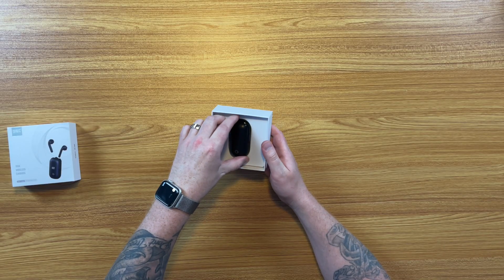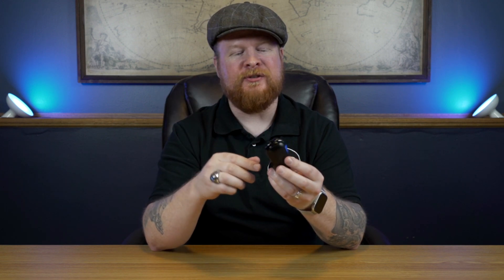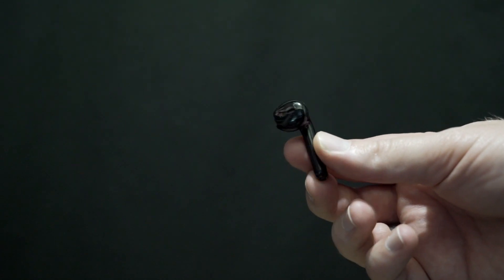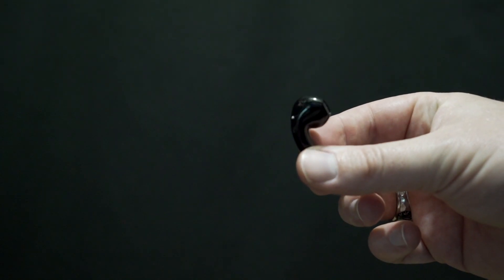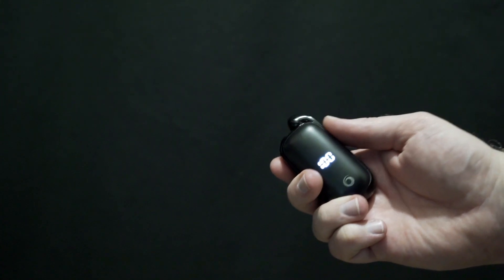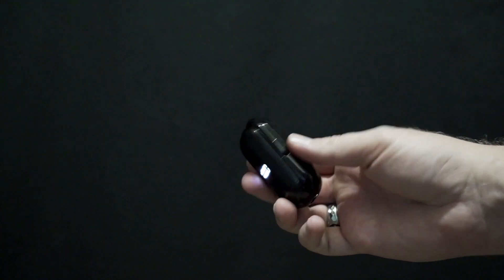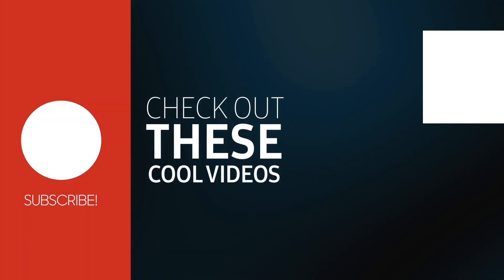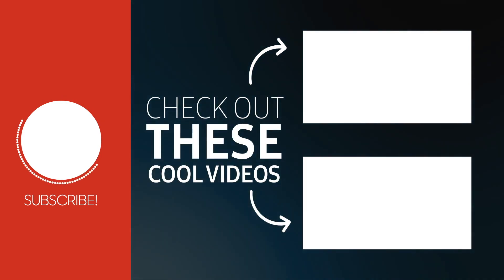Great Wireless Earbuds Under $30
In this video Slick checks out a great pair of wireless earbuds normally priced under $30. These earbuds feature decent sound, instant pairing, touch controls, and a battery charging case. These are a great option for anyone looking for a pair of earbuds at this price point.

GIEC Earbuds

*** Advertiser Disclosure ***

Occasionally I receive product samples for review but this is not always the case. I always will provide you, the viewer, with my honest opinions. I never promise a positive review and companies do not provide creative input nor do they receive editorial review before my videos are posted. They see the content at the same time as you do. I only choose to feature products that I feel are worthwhile and do not produce videos for poorly performing products except in rare cases.

All prices and discount offers are accurate as of filming and are subject to change by the companies that sell these products. If you do decide to make a purchase, don't worry - this commission comes at no additional cost to you! You’ll just be helping to support Slick Reviews. In some cases, you may even save money or get additional bonuses I've negotiated for my viewers.

This video may not be downloaded, embedded, re-posted, or copied, in whole or in part, by any entity, person, organization, or company without permission. Content remains the intellectual property of the creator. Copyright - Z A Bohlman Media.